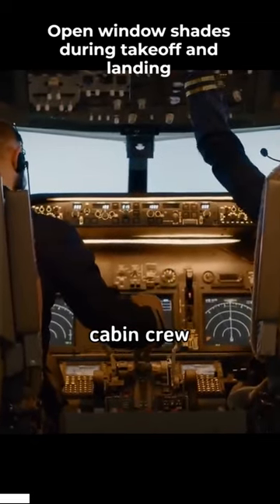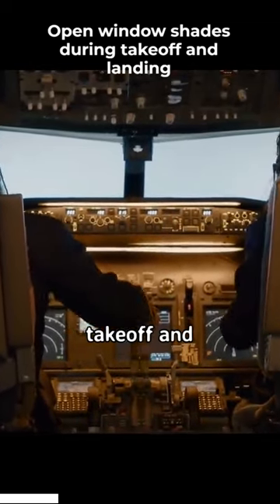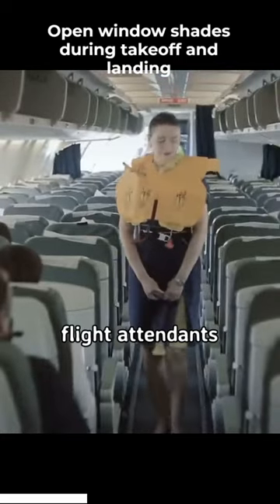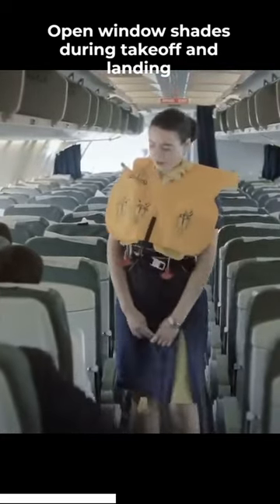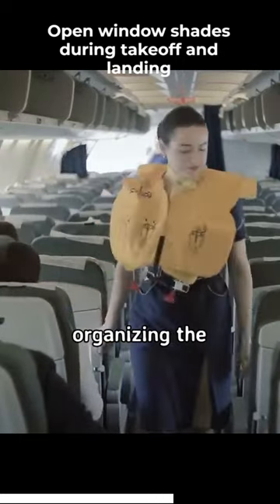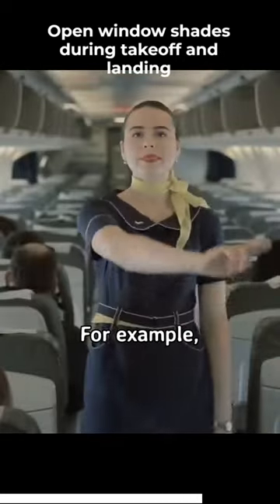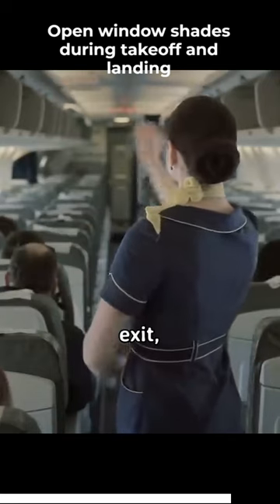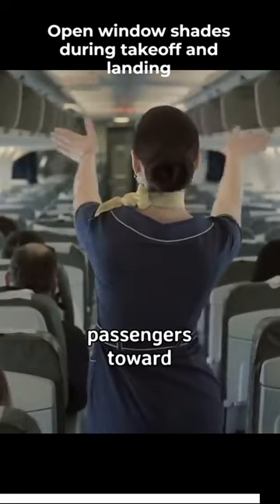Don't Ignore the Instruction of Cabin crew | Open window shades during takeoff and landing | Shorts